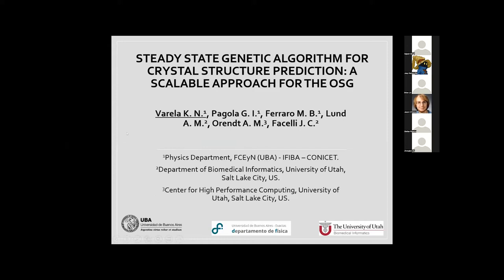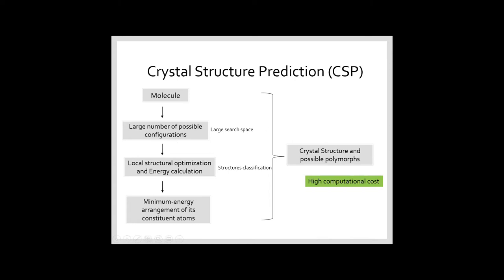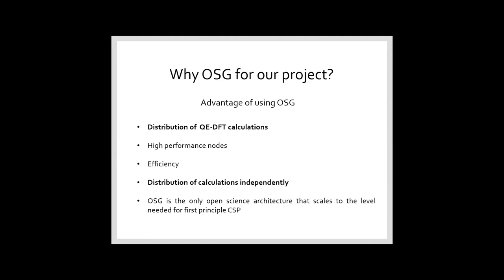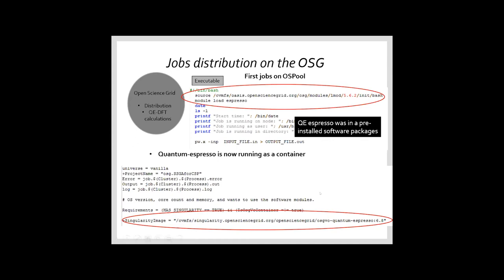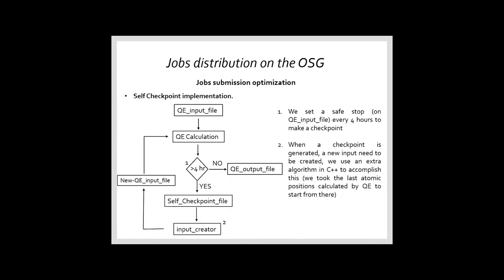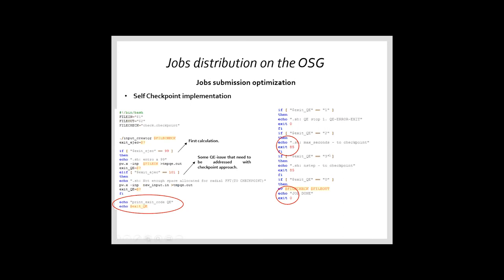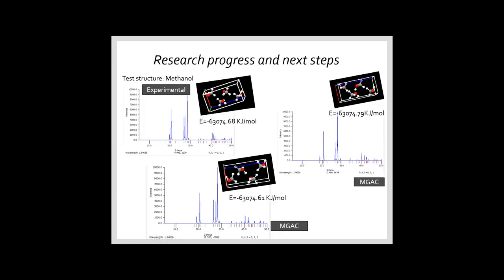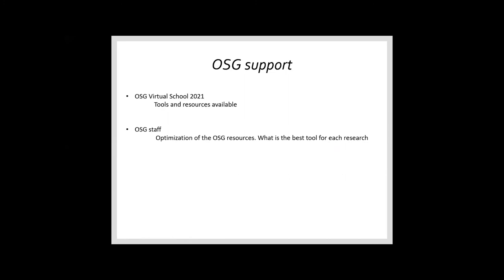Kristal Valera – Steady State Genetic Algorithm for Crystal Structure Prediction: Approach for OSG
This presentation explores the benefits of OSG assistance with computational research projects. The specific project examined crystal structure prediction, which often involves many possible configurations. The research team utilized OSG programs as an efficient and high-performance option for their project.